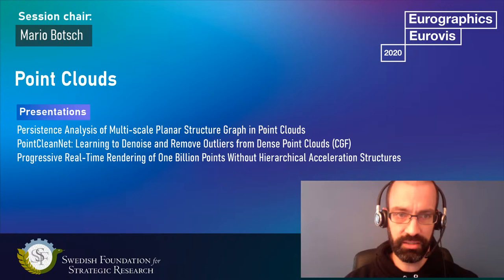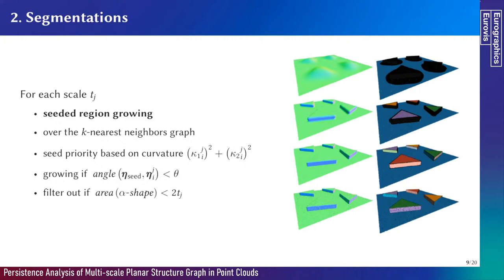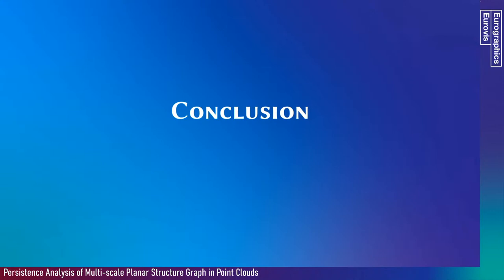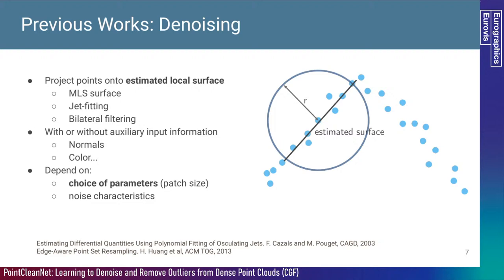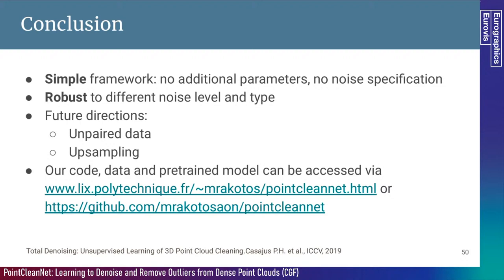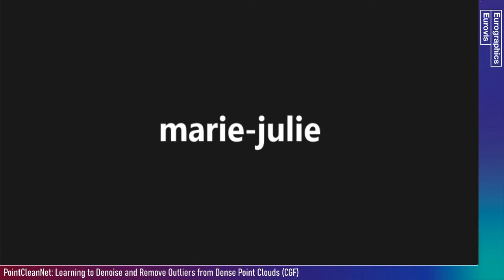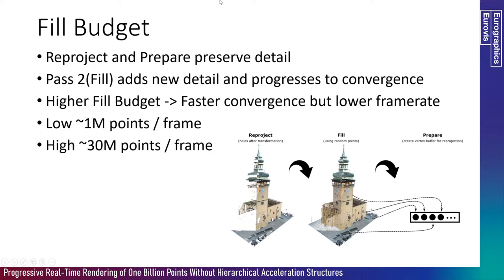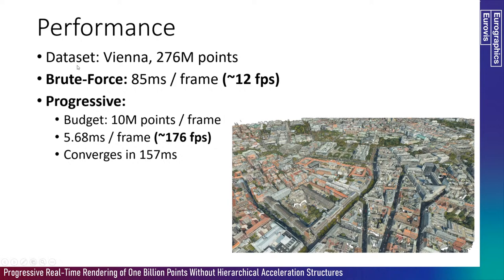EG / Full Papers 2 / Point Clouds / Tuesday 9:00-10:30